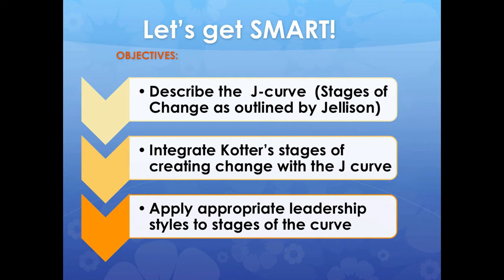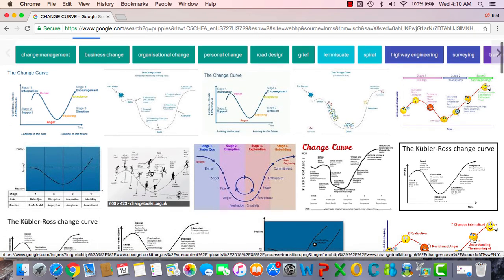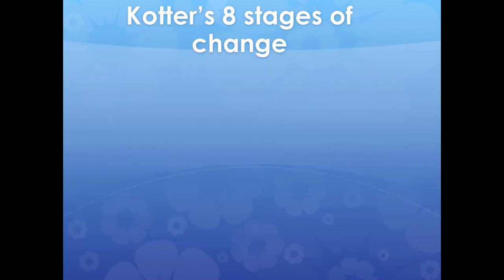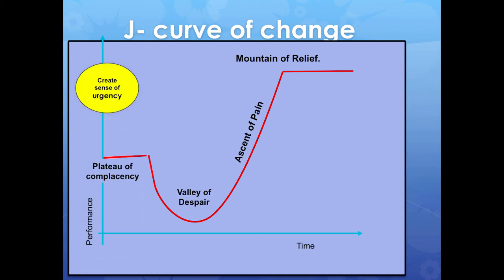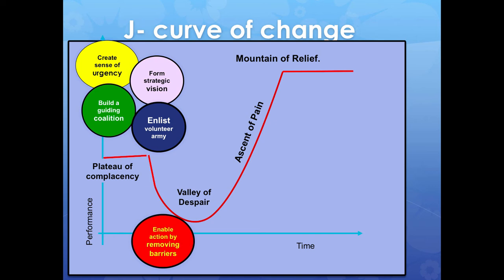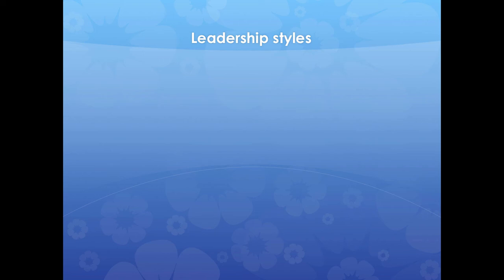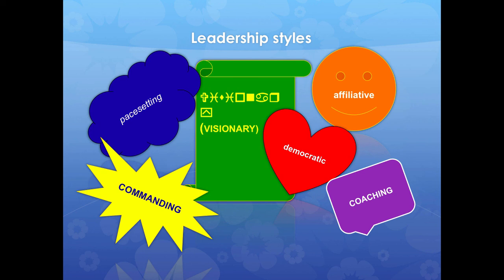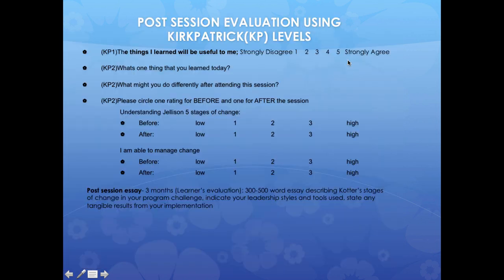LEADING CHANGE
Table of Contents:
( made in 2017 but so timely now! Fake voices and all. )

00:00 - From Putting out Fires to Lighting a Candle:
00:27 - Let’s get SMART!
02:08 - Timeline
03:46 - Change curve
05:35 - Change curve
05:36 - J- curve of change
07:23 - Kotter’s 8 stages of change
10:50 - J- curve of change
16:37 - Leadership styles
16:41 - J- curve of change
17:19 - Leadership styles
21:55 - leading change
25:02 - POST SESSION EVALUATION USING KIRKPATRICK(KP) LEVELS
26:09 - References